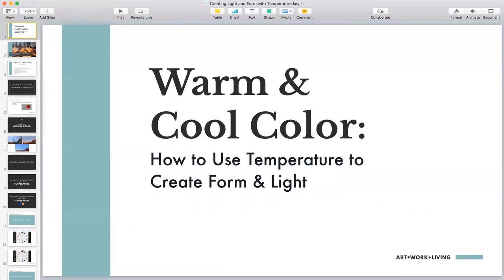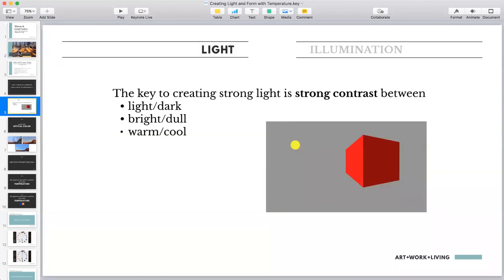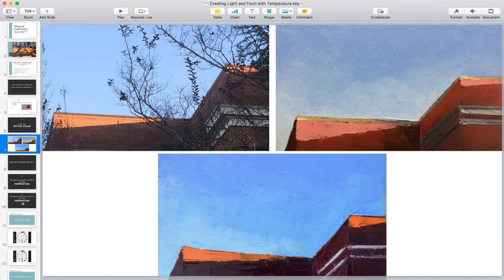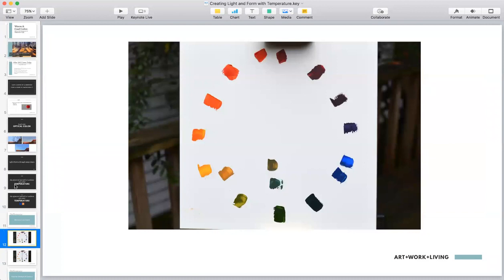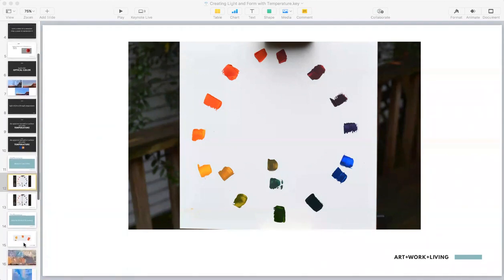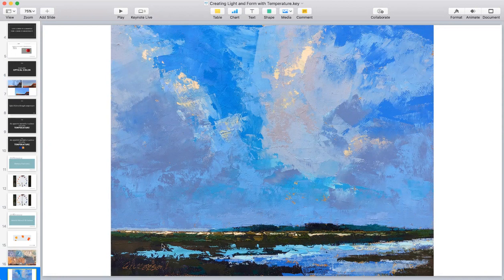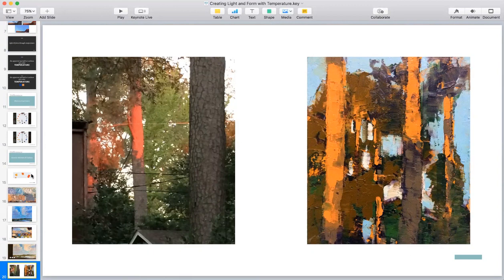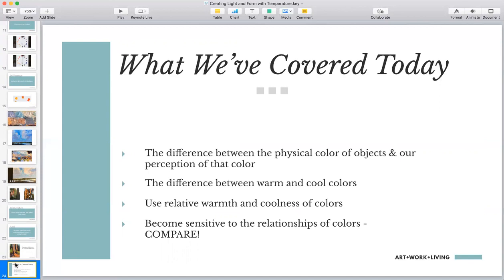AWLC Warm and Cool Color: How to Use Temperature to Create Form & Light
This month’s training dives into the secrets of color temperature and how they can be used to create a strong sense of form and light. I’m explaining the difference between "warm" and "cool" colors. The warm/cool contrast is one of the most effective color contrasts when used properly. We’ll look at the effects of both cool and warm light sources and the temperature of their shadows.
Your challenge this month is to implement using temperature to create form and light. Try doing a couple of quick 20-40 minute paintings to test it out and then share them here in the membership.